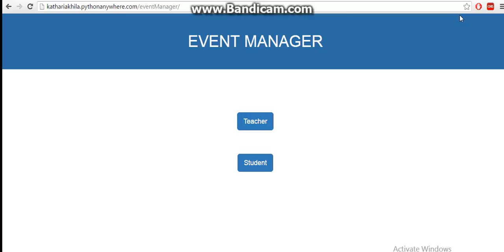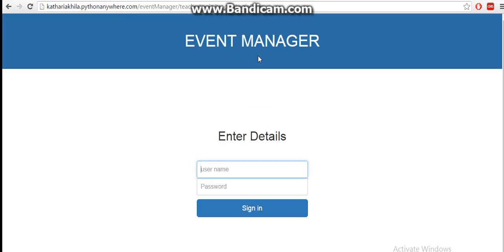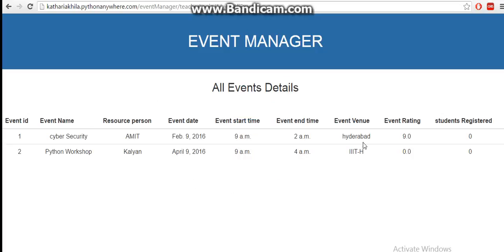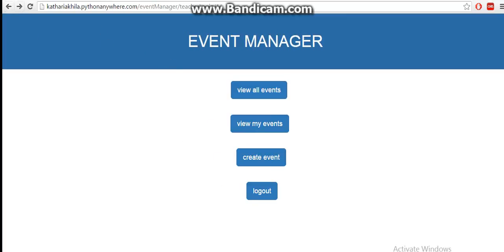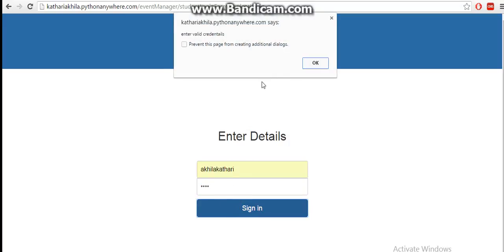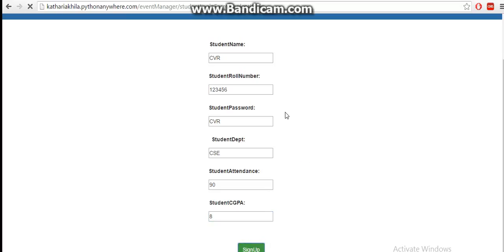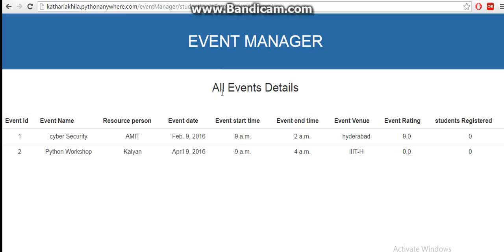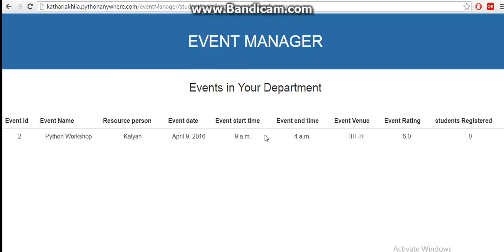EVENT MANAGER APP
App which takes feedback from the students who under that department for the Event in the college and displays all events in the college